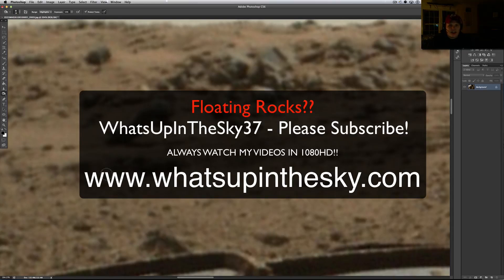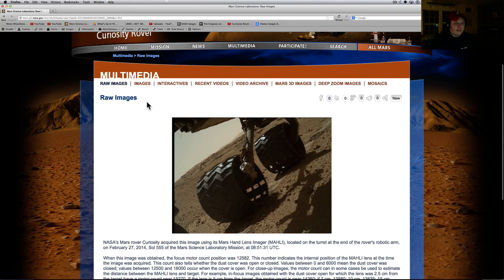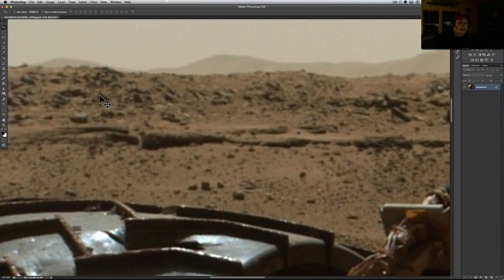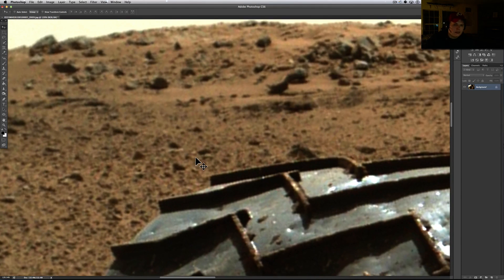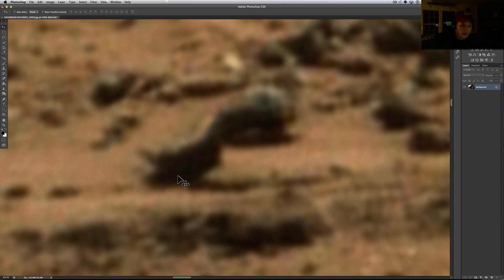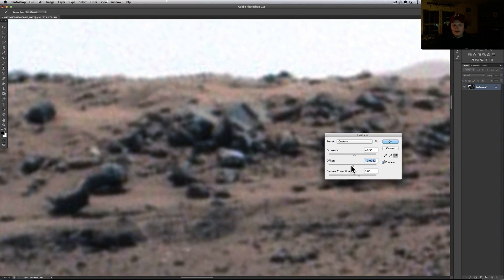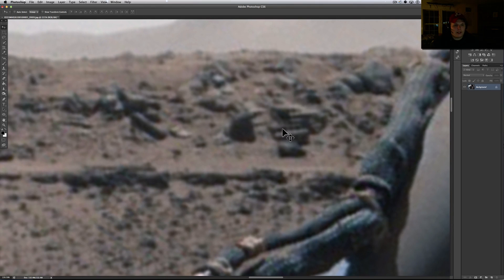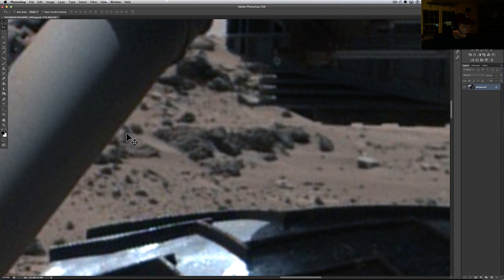Curiosity Rover Spies Lightweight Or Floating Rocks On Mars?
I thought the background of this MAHLI picture had some interesting things in it.   Especially the one rock that looks to either be floating or resting on its side.  You can see a shadow under it.  Let me know what you all think!   Here is the link...